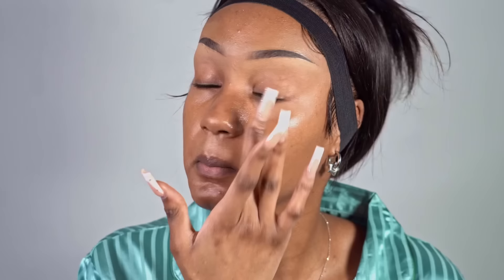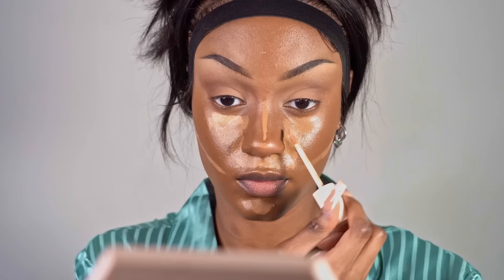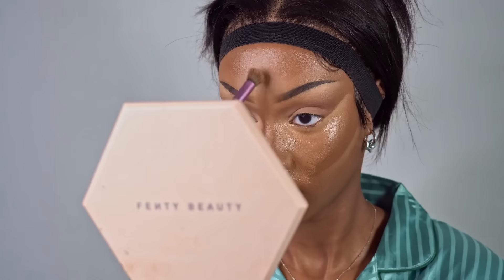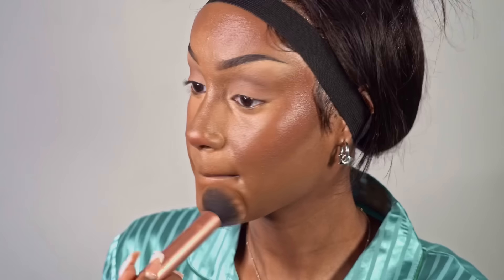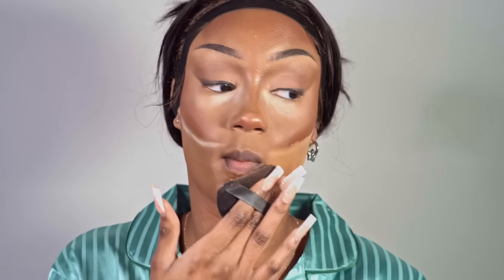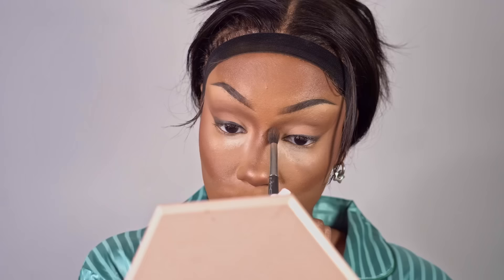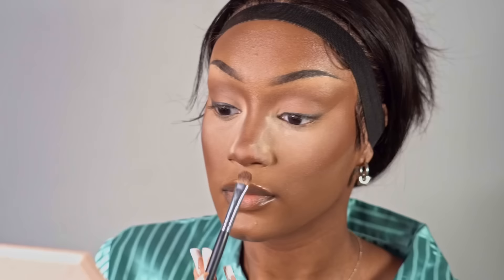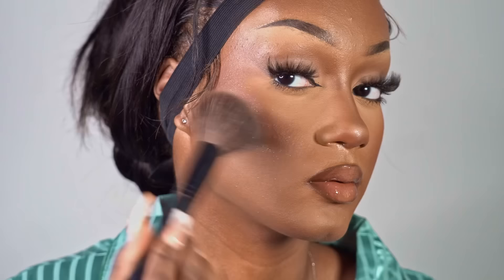UK BADDIE INSPIRED MAKEUP | black girl friendly (no flashback)